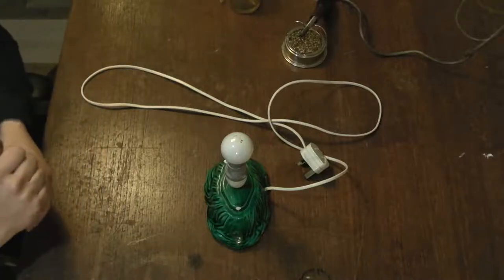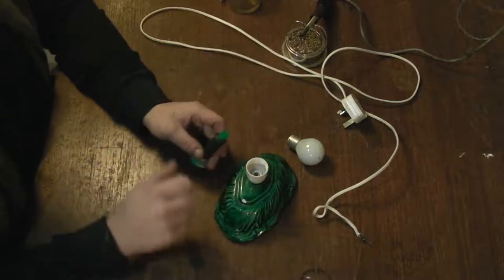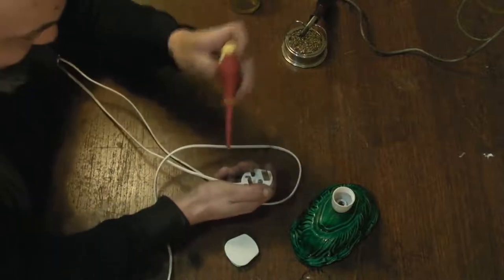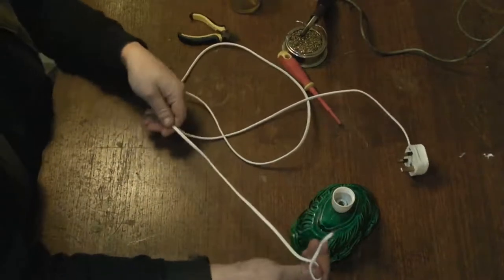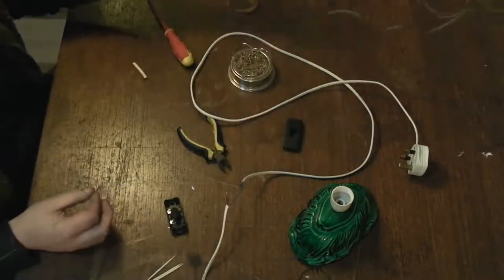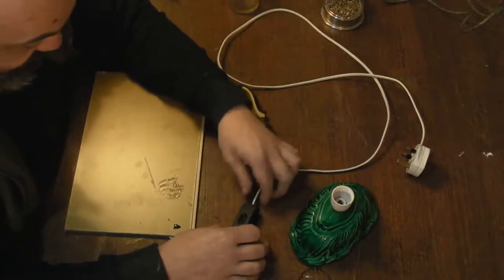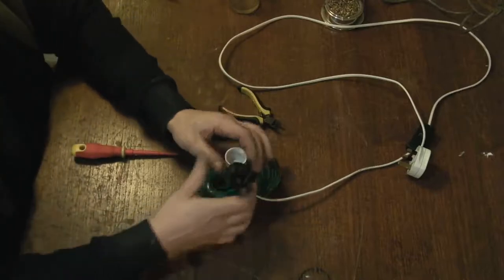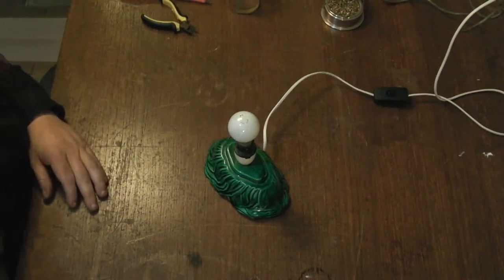Table lamp quick repair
A friend dropped this lamp round after it went with a bang. lets fix it and make some improvements.